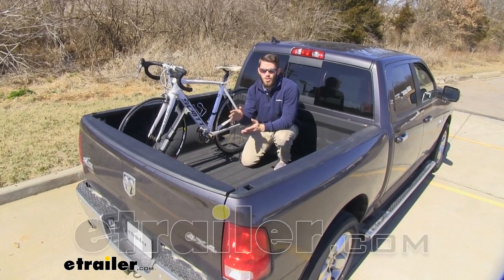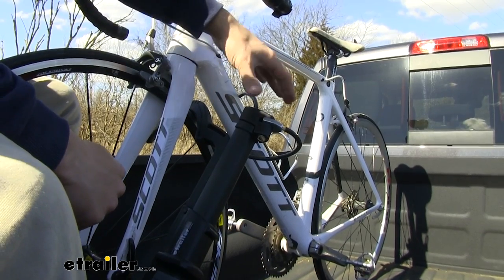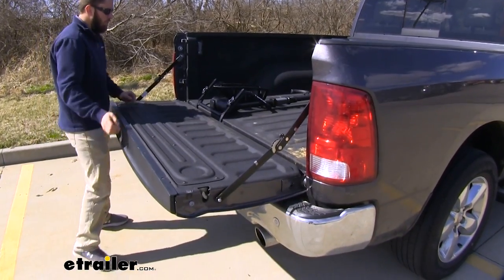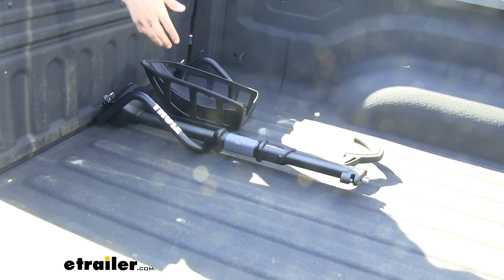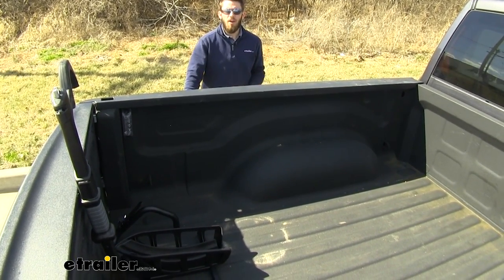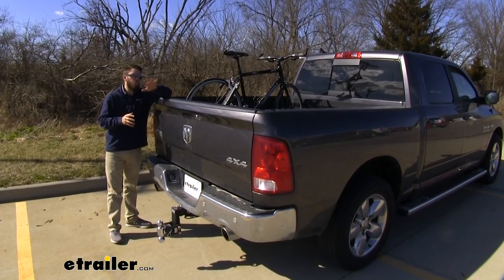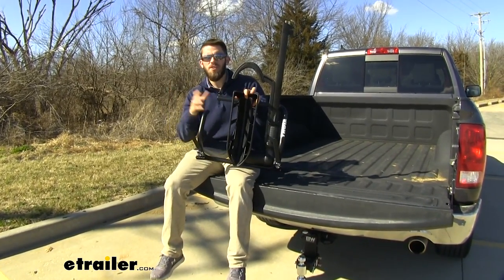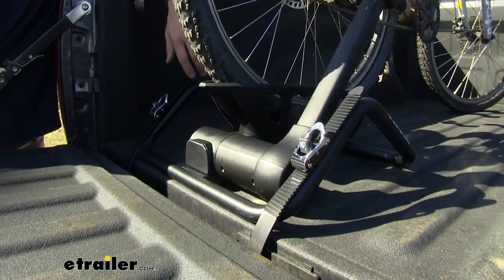etrailer | Thule Insta-Gater Pro Truck Bed Bike Rack Review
Click for more info and reviews of this Thule Truck Bed Bike Racks:

Colin:                                                 Hey everyone, it's Colin here at etrailer. Now a lot of times we get questions from customers about wanting to haul their bikes in the bed of their pickup. So they don't want to just leave it laying in the bed of the pickup, to where it can roll around and get scratched up, especially with a nice carbon fiber front. Definitely want to avoid that if possible. So this Thule Insta-gater Pro truck bed bike rack does just that, gives you an option to carry your bike upright. So It's not going to be rolling around getting scuffed up.

Like I said, it's going to hold our bike upright and there's no frame contact. So our carbon fiber frame is safe. And I also like how it's holding our bike by the wheel, which means we don't have to remove this front wheel to get the bike installed.A lot of other truck bed bike racks we carry are fork block mounts. So you would have to remove the front wheel, set that in the bed and then attach the forks of your bike to it. So I liked that it's a lot less work to be able to get this up and secure.

Another great feature of this bike rack is that there's a cable lock included, stores in this arm where our wheel hook is. We just pull it out, wrap around the frame and we can lock our bike to our rack. The included key. We can just insert that into the lock cylinder unlock it, cable comes right out and we'll bring it around our frame. And like I said, stores right into this upright arm so that it's there when you need it, but it's not going to get lost or misplaced.And then when you're ready to unload your bike, there's a button on the side of the handle.

Just push that in and bring it up. And that'll just store down just like that. When you're installing it, spring the hook all the way up, right under that bottom tube. And then you can crank down on it to secure it. But for now, let's go ahead and unload this bike.

And I'll show you how it's installed real quick. It's actually pretty simple. It just uses the gap between our tailgate and the edge of our bed. We've got these two anchors right here. Just put right in there. You want to get some more length on it, just lift up right here, pull that strap all the way down into that crease. Once you've done that, we just close the tailgate.And then from there we just secure the straps, pull up on them on both sides. And then there's actually some integrated ratcheting arms, where we can get those extra clicks and to get all that slack out. Keep it secure at this point, I do want to mention that even though our bike rack has a cable lock that locks our bike to it, the bike rack itself isn't technically secure. Because someone could just come up and remove the straps. However, one easy thing you can do is just get a cable lock. I know we have one here at etrailer, sold separately, we can just wrap it around the frame of our bike rack and then wrap around any D-ring tie-down point that you might have in the bed of your pickup. And you're going to be able to get a wide variety of bikes loaded into the Insta-Gator.Thanks to our wheel tray right here, this will get down to your road bikes right here, have a nice tight fit on those skinnier tires. You can go all the way up to a five inch wide fat tire. Now want to make sure that you're abiding by the weight limit, which is 50 pounds. So that's going to be more than enough for you road bikes, mountain bikes, some of your fat tire bikes. And it's also going to work for e-bikes as long as you're under that 50 pound limit. And you're also within that five inch tire range. Now, if your e-bike does run a little bit over 50 pounds, what you could do is just remove the battery. That'll take a bit weight, about five to six pounds, and that could get you to that 50 pound mark to use the Thule Insta-Gator. Now I want to show you guys how versatile this bike rack actually is.You can carry a wide variety of bikes like I was saying, but with a shorter bed pickup, like you see right here, or if you have a longer bed with a toolbox or a canister tonneau cover, that back wheel of the bike could interfere with the bulkhead and the bed of your truck. So to get around that what we're going to do is install this bike backwards. So just set that back tire into the cradle, just like that. We'll take this hook, bring it over and then secure it. Then we can bring the hook down and then secure it right above the brakes right there. Give it a good cinch down. And now this bike can actually sit with the front tire turned so that it can fit in the bed of your pickup. This is a nice option. You can see if I try to straighten out th